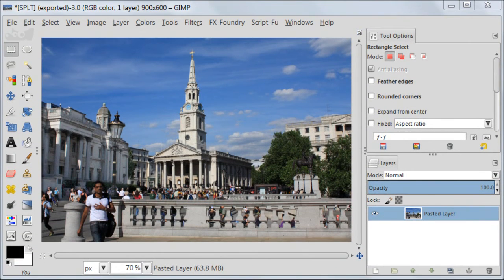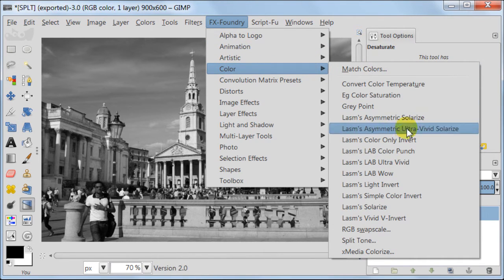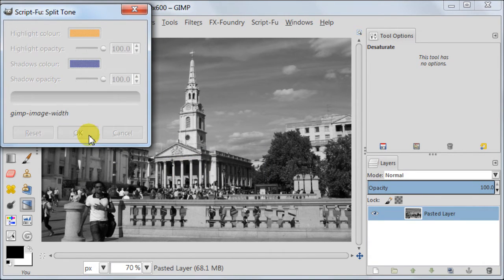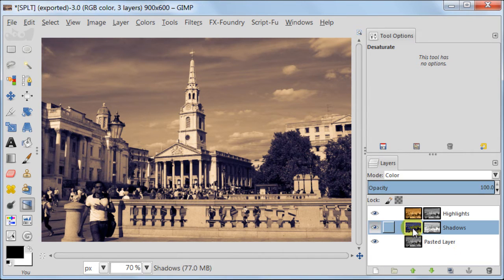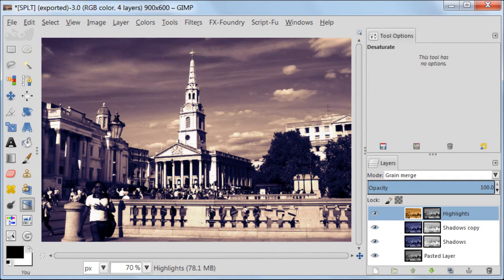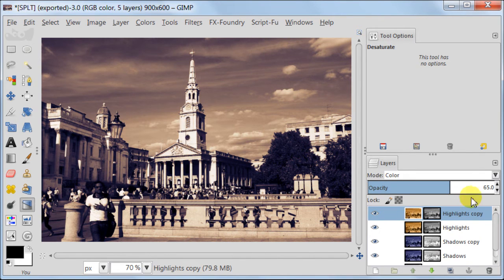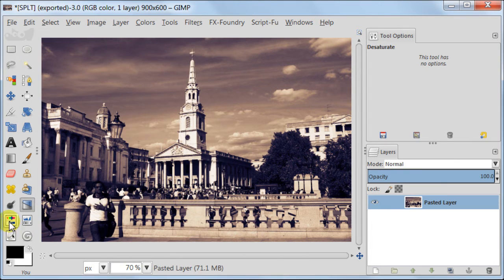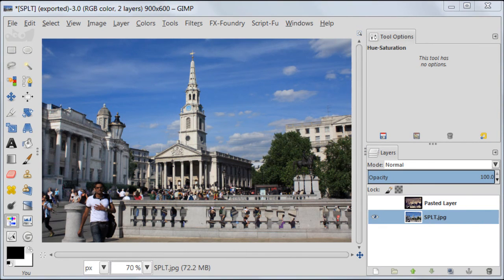Turn an image into split tone in GIMP 2.8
In this tutorial I will show you how to use FX-Foundry Split tone script to enhance an urban image in GIMP 2.8

If you have any questions regarding this tutorial, please ask :)

GIMP is a free software and it can be downloaded